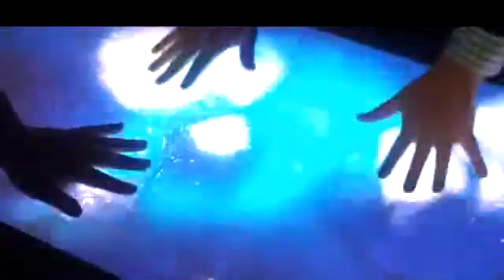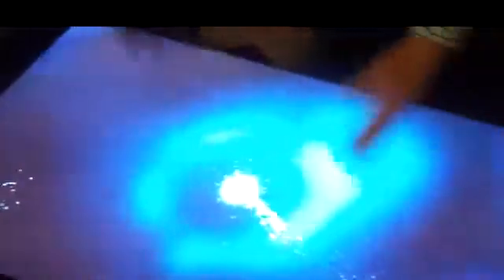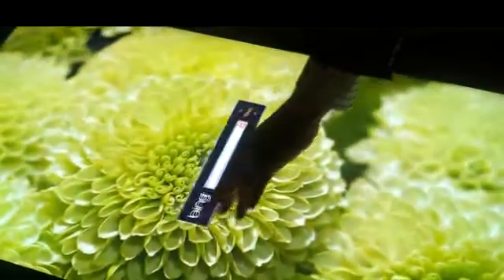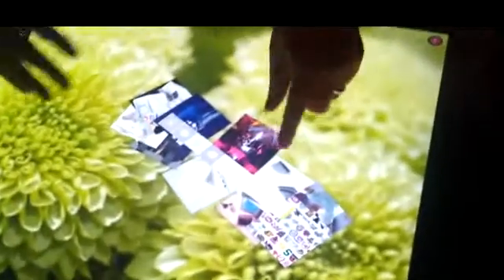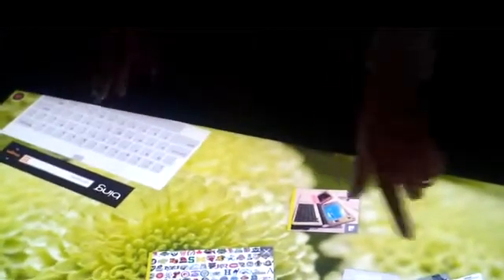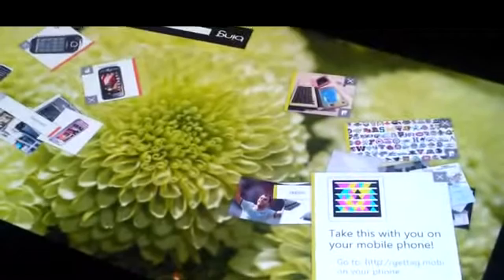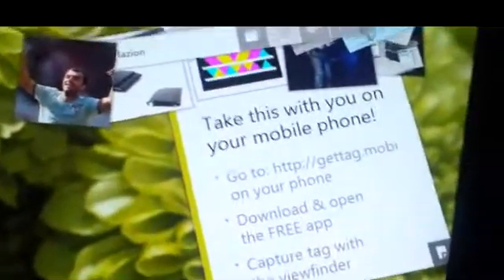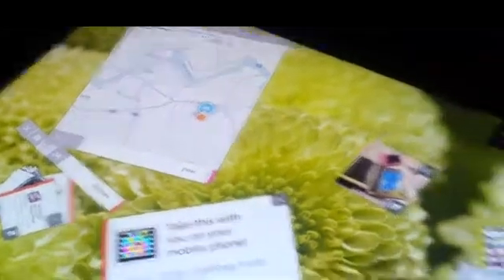MS Surface Ver.2 Demo 1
MS의 차세대 테이블PC인 서피스 버전 2 데모 시연 동영상